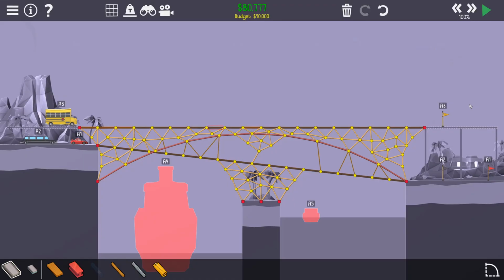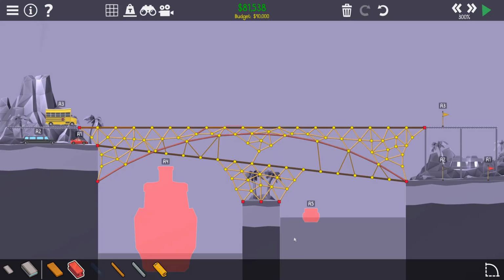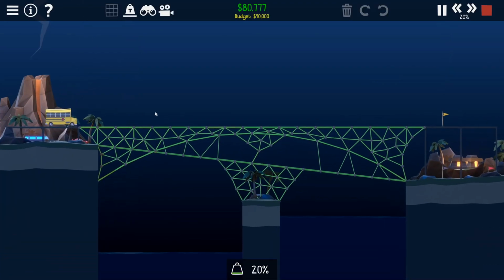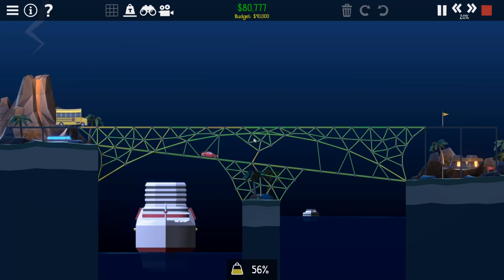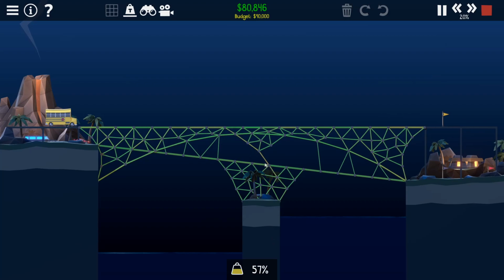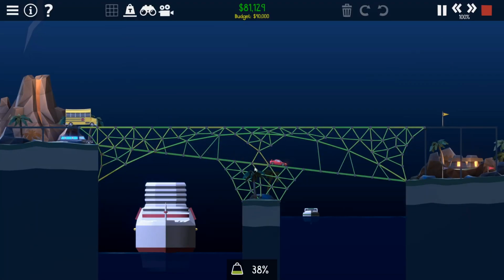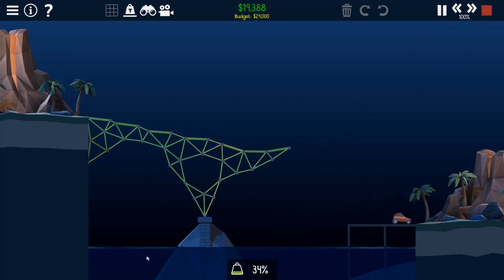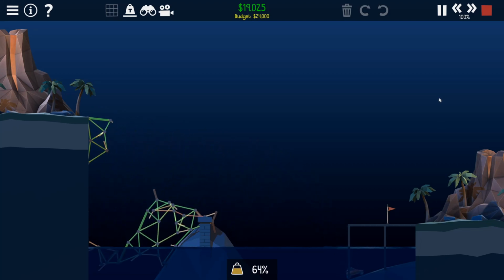Stress Transfer - Poly Bridge 2 Safety First - Ranneko's Tuesday Tips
Sometimes it is best to step back from chasing the first break and look at how stress transfers across your structure.